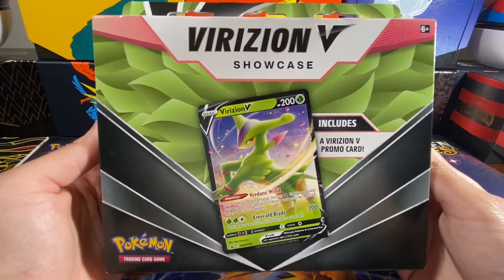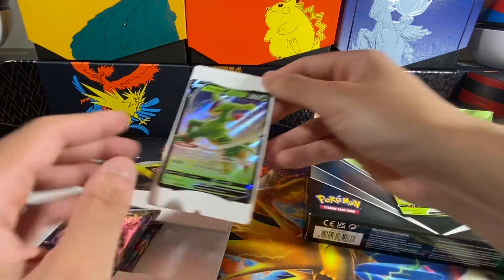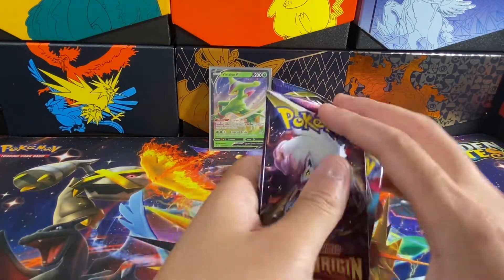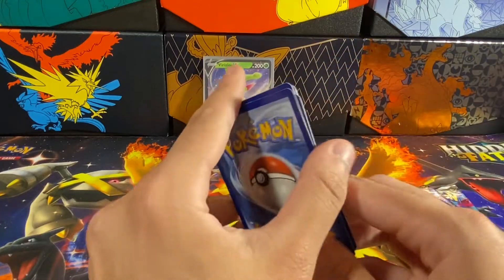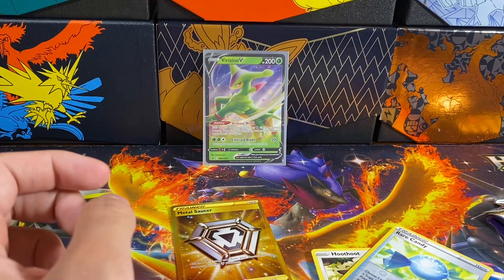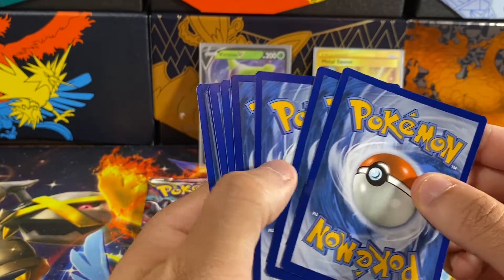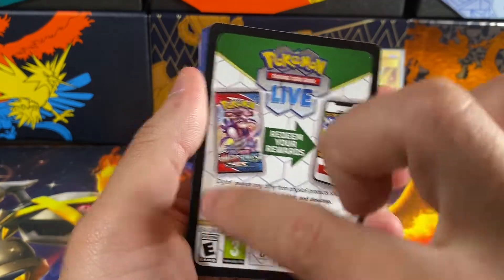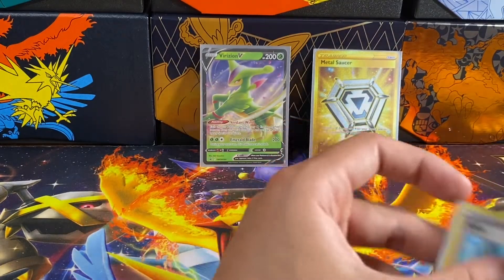GOLD PULLED!!! Virizion V Showcase Box Opening!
Welcome back to another Pokémon video!  Today, we will be opening up our first Showcase Box.  This one features Virizion V.